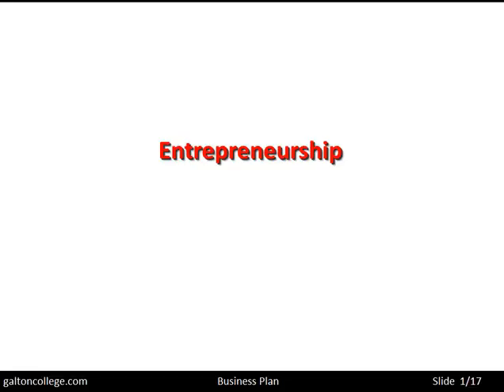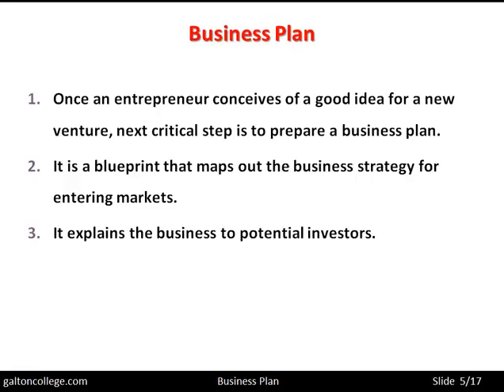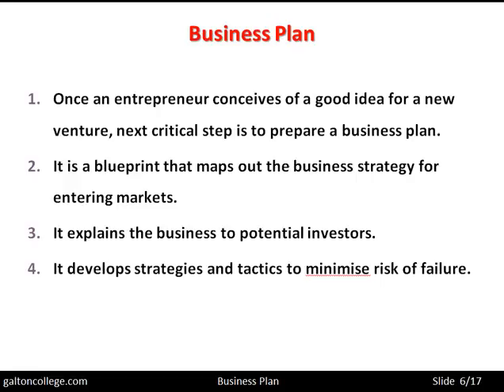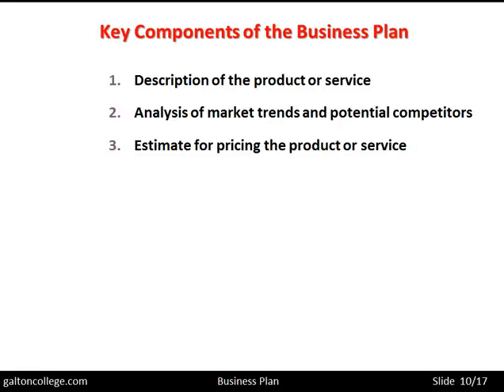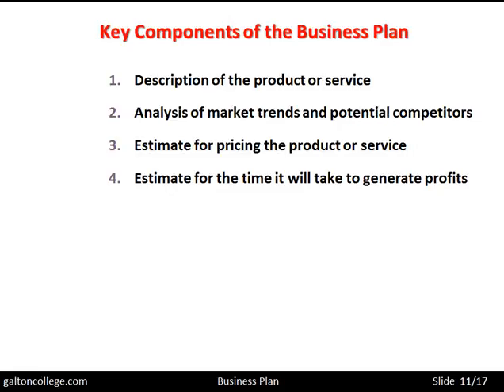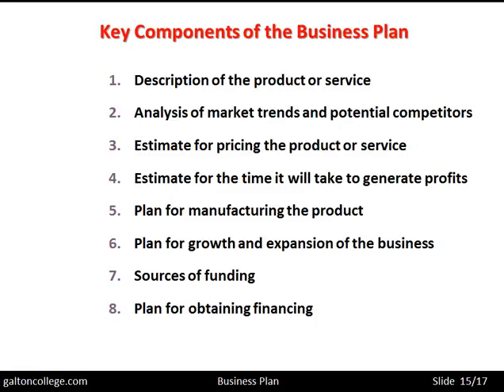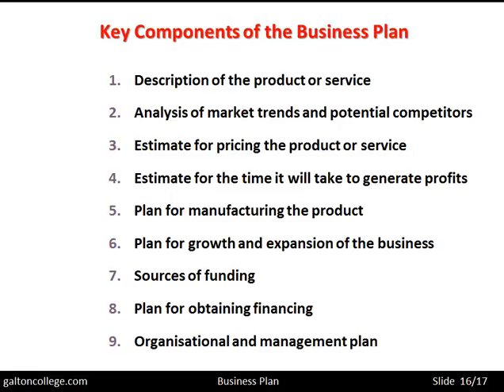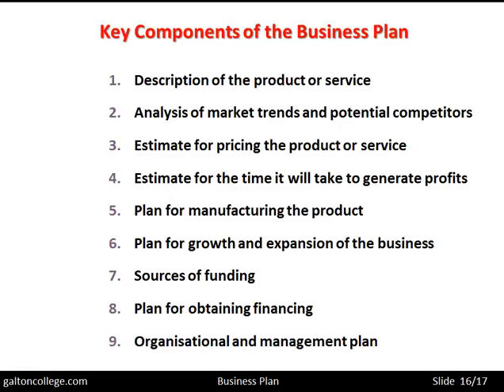How to Write a Business Plan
To write an effective business plan, follow these steps:

Executive Summary: Provide an overview of your business, highlighting key elements.

Company Description: Describe your business, its mission, vision, and unique selling proposition.
Market Analysis: Conduct market research to understand your target market, competition, and industry trends.
Products or Services: Detail your offerings, their features, and benefits.
Marketing and Sales Strategy: Outline your marketing and sales approach to reach and attract customers.
Operations and Management: Explain your business structure, team, and operational processes.
Financial Projections: Create realistic financial forecasts, including revenue, expenses, and profitability.
Funding Request (if applicable): Specify your funding needs and how the investment will be used.
Appendices: Include additional supporting documents like resumes, market research data, and legal agreements.
Writing a business plan requires careful research, strategic thinking, and clear communication to convey your business's value proposition and potential for success.